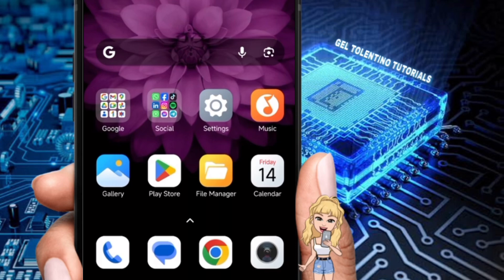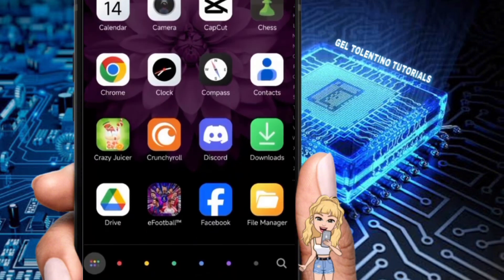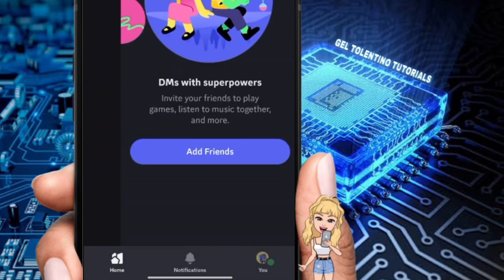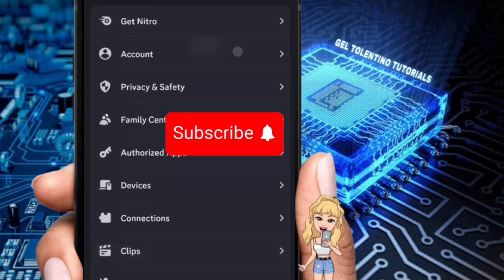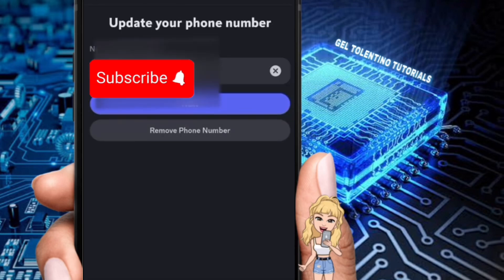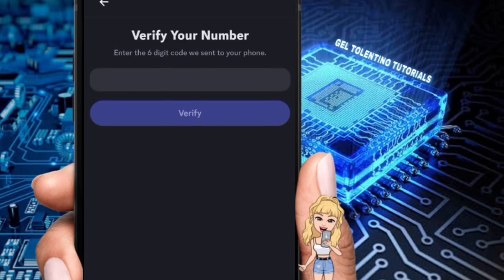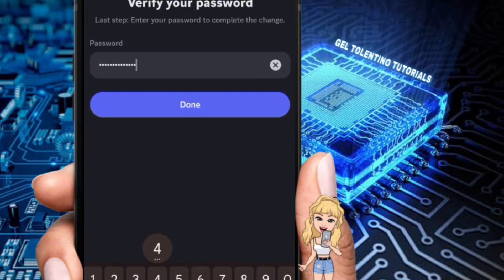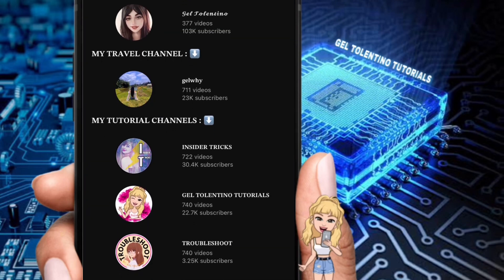HOW TO VERIFY PHONE NUMBER ON DISCORD 2024 | STEP BY STEP TUTORIAL | BEGINNERS GUIDE